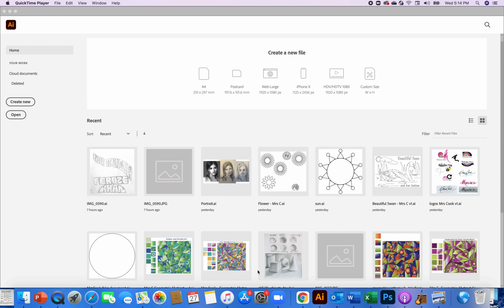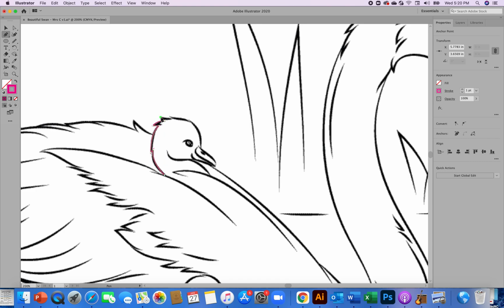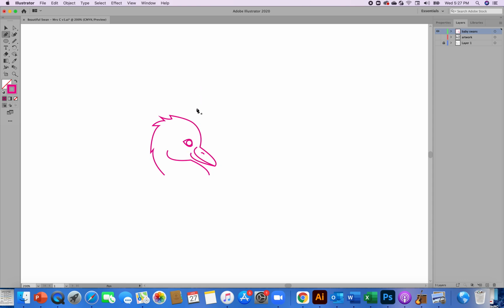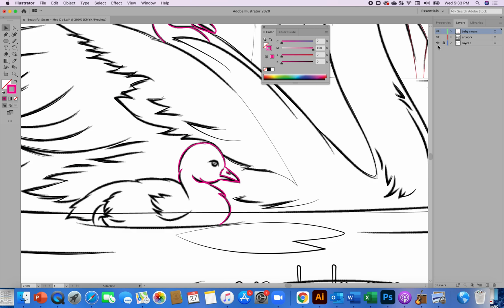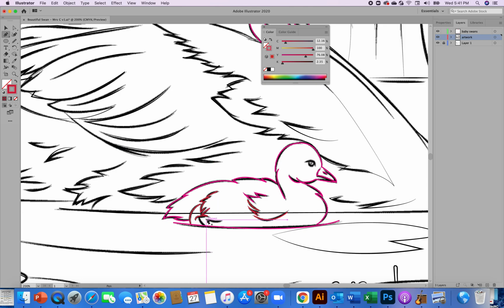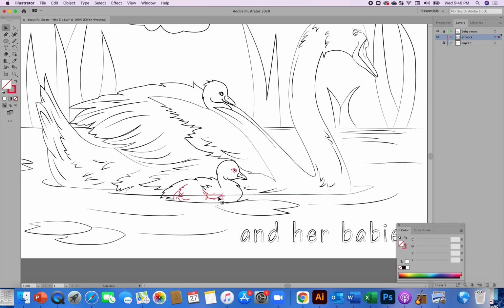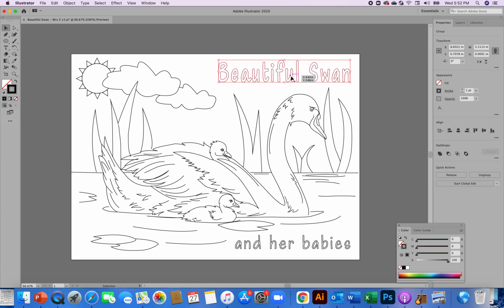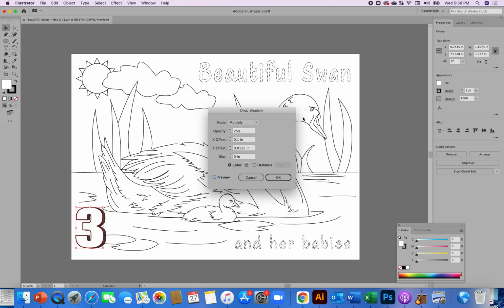Ai - Coloring / Educational Page for Children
LESSON: This tutorial will teach students to continue using their pen tools and create unique lettering for a fun drawing page for children.